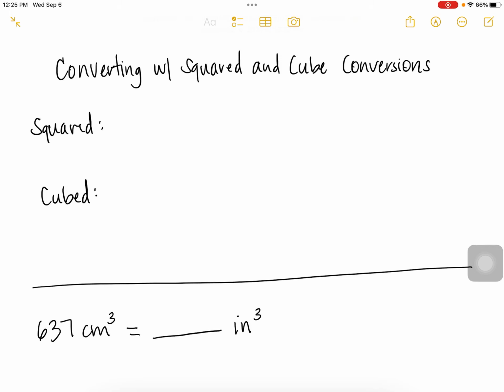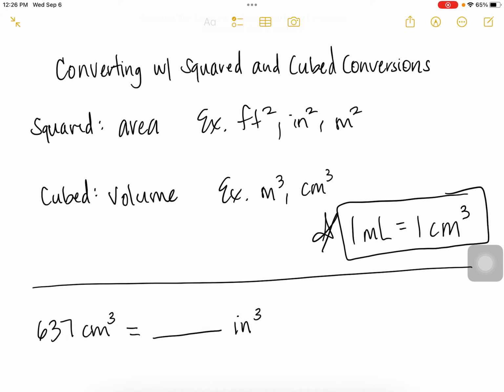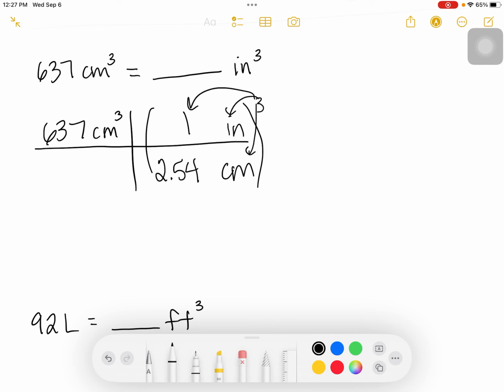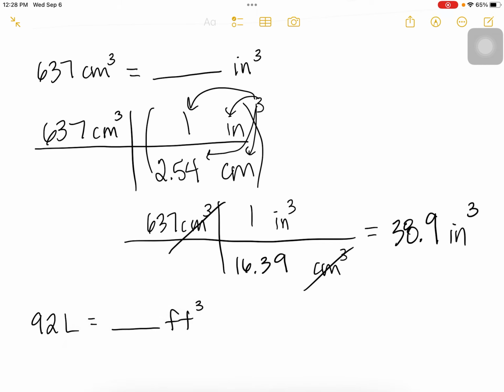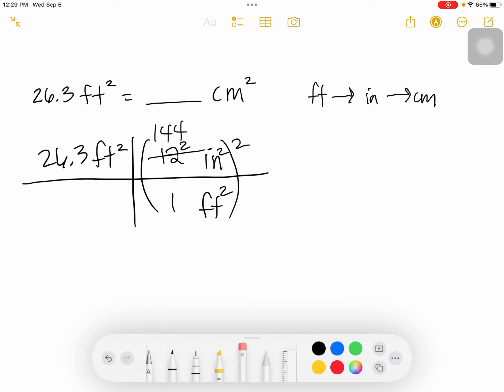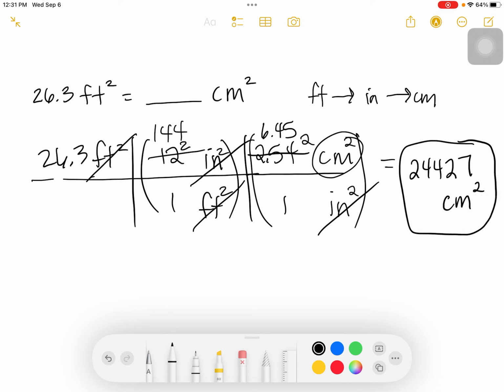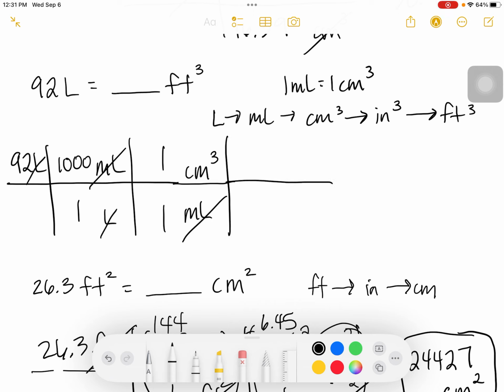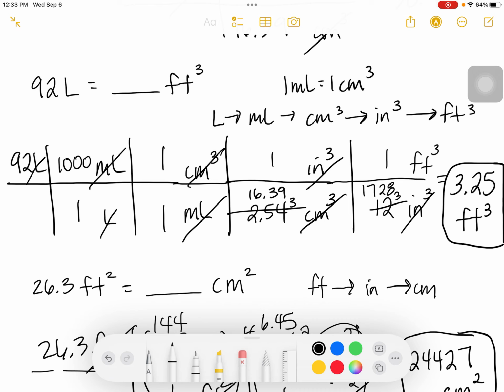Chemistry: Dimensional Analysis with Squared and Cubed Units